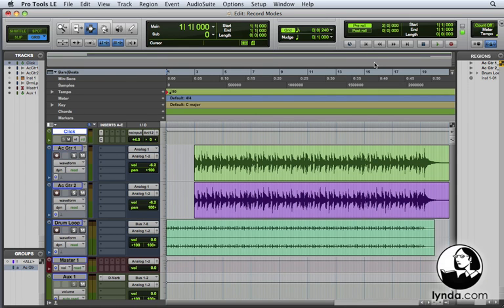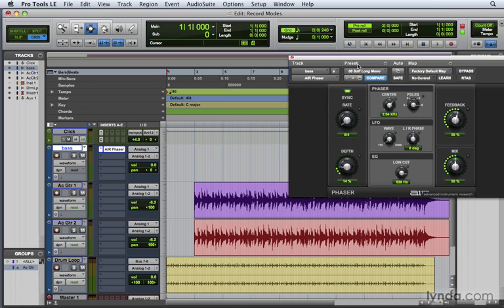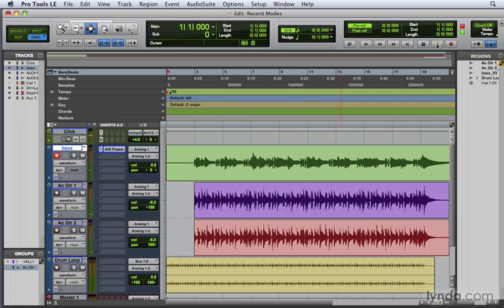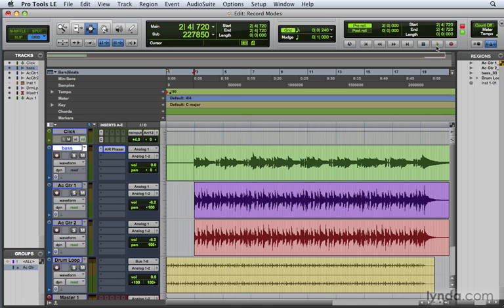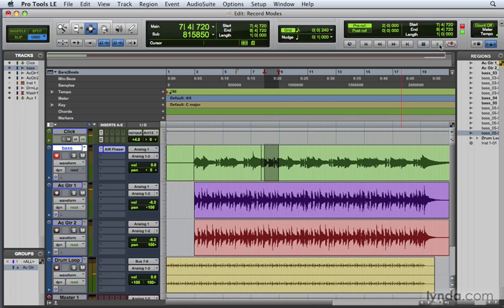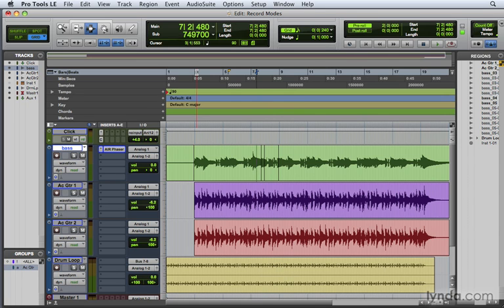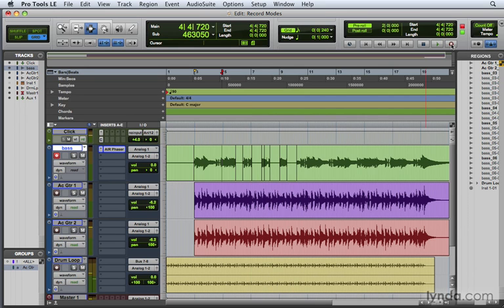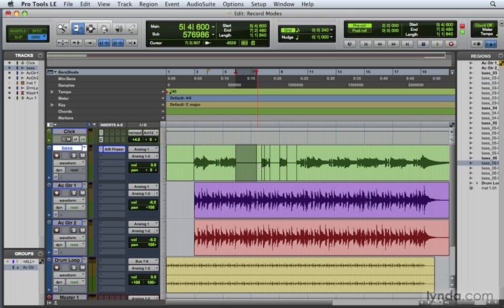04 04 Overdubbing and using the record modes